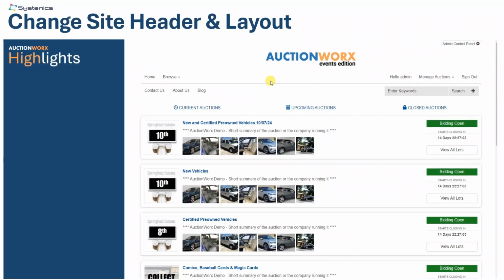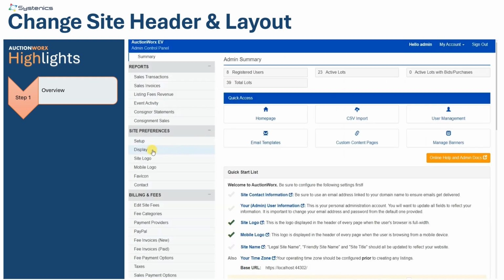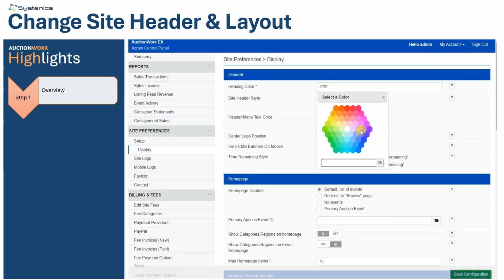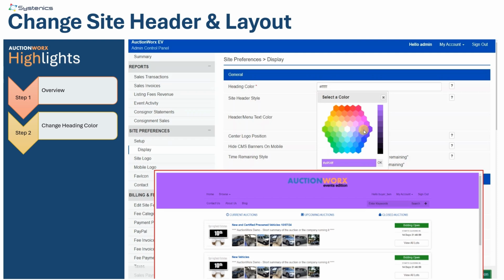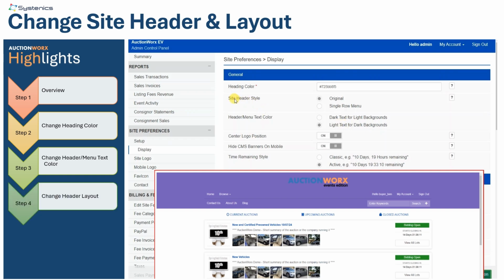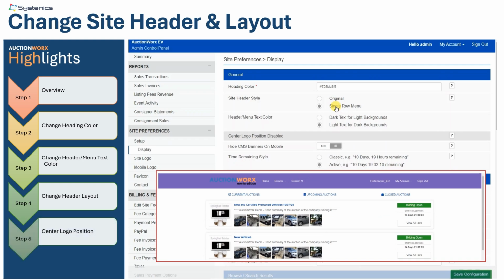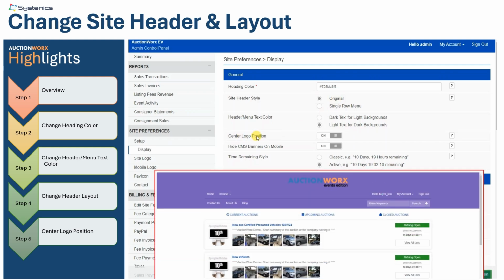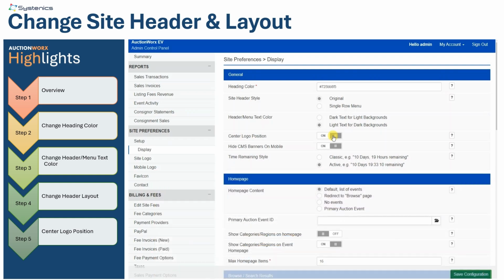Change Site Header & Layout on AuctionWorx Events - Customization Guide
Discover how to personalize your AuctionWorx Events site by changing the header and layout to better reflect your brand and improve user engagement. This tutorial will guide you through the process of updating your site’s header, adjusting layout options, and adding custom elements. Perfect for auction organizers and site administrators, this video covers:

     How to access and navigate the header and layout settings in AuctionWorx Events
     Uploading and managing custom logos and header images
     Modifying the site layout to suit your event’s needs
     Best practices for creating a professional and cohesive site design

By the end of this video, you’ll have the skills to customize your AuctionWorx Events site, making it more attractive and user-friendly for your audience.